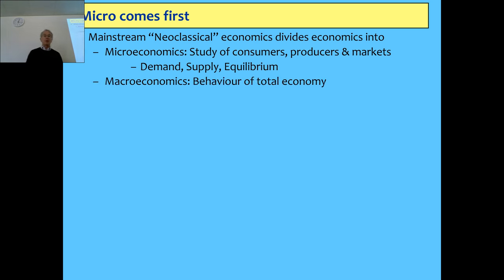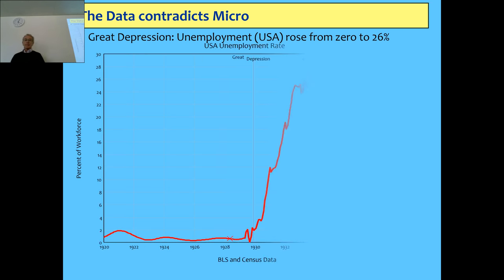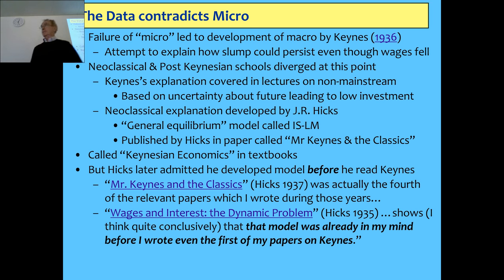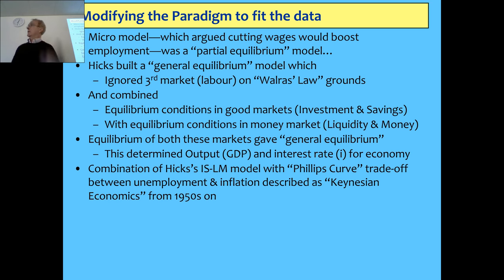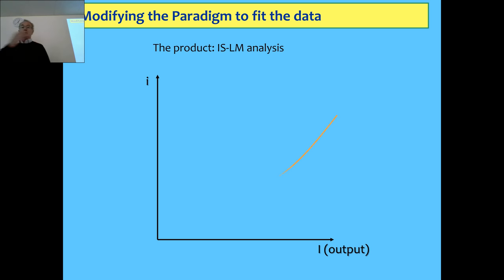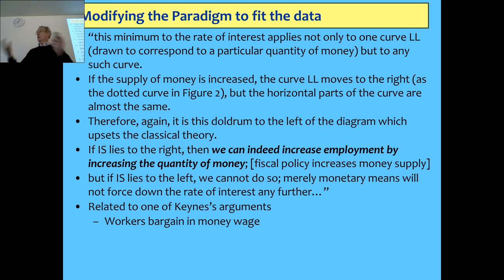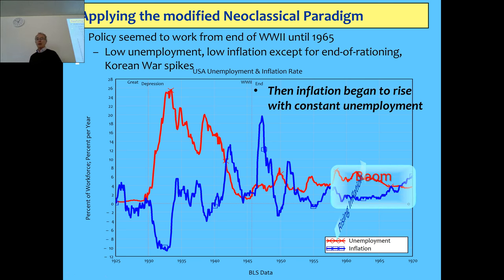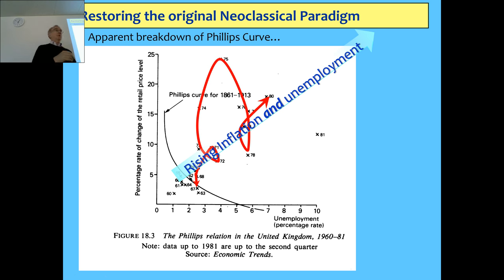Becoming and Economist Lecture 7 Mainstream Modeling (01)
This lecture for my first year ("Level 4") students at Kingston covers Neoclassical modeling from its microeconomic beginnings to the evolution of macroeconomics in response to the Great Depression, Hicks's Neoclassical IS-LM general equilibrium model of Depressions versus "normal times", and ultimately the development of Real Business Cycle models. The next lecture covers the development of DSGE models and the crisis in modelling when these models completely failed to anticipate the Great Recession.